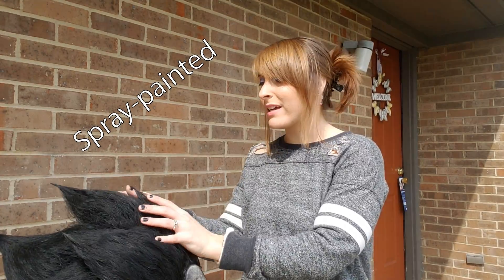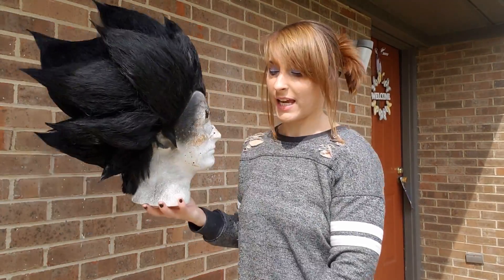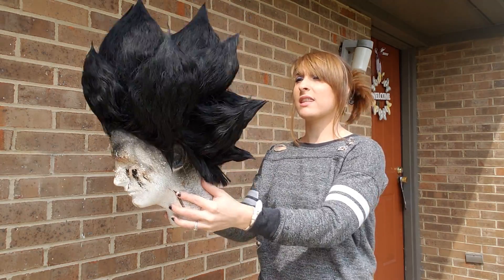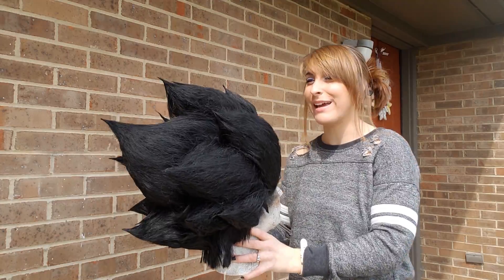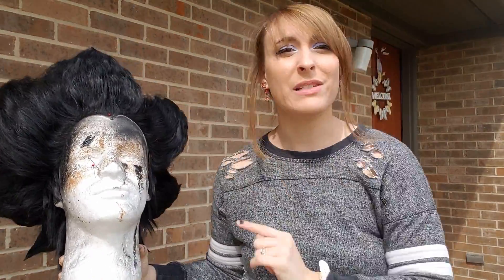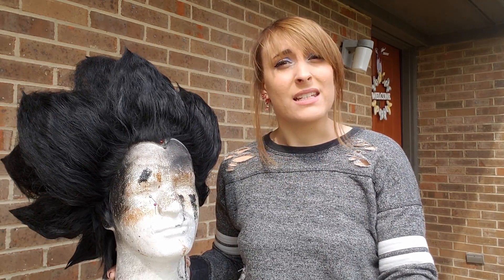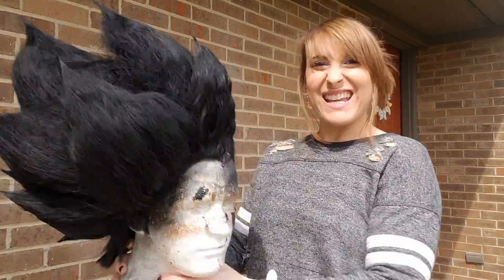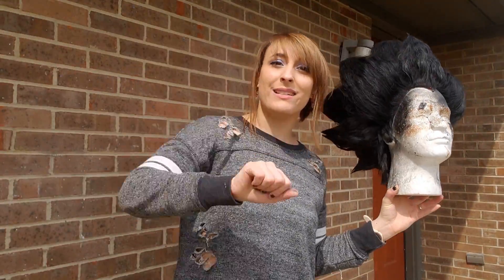Spray Painting a Wig: Ultimate Styling Preservation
When you have a wig that's super styled and you want it to never move again, what could possibly  keep it in place without damaging it? Well I'll tell you what, spray paint.

I do NOT advise using spray paint to color a wig, there are way better methods for that such as acrylic paint, dye baths, and ink dye techniques. I would only recommend this as a way to keep a wig you love  from never changing with an extra level of protection.

I use black spray paint on this wig as it was black and it made no difference. Unless your wig is pure black or white I'd highly recommend using a clear matte, or satin. They even offer glow in the dark and glitter for some of you more creative dare devils.

And a special thanks to my boy Tristan who trusted me to put my theory in motion using his Vegeta wig!